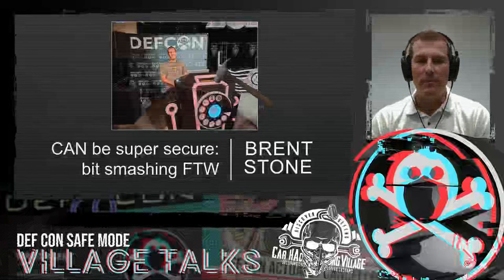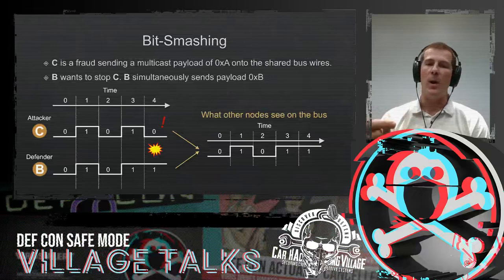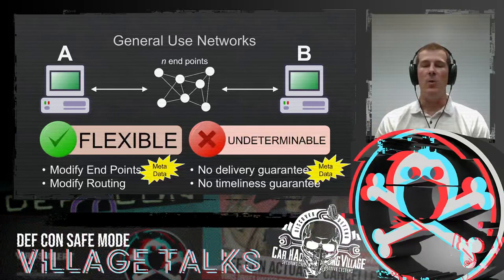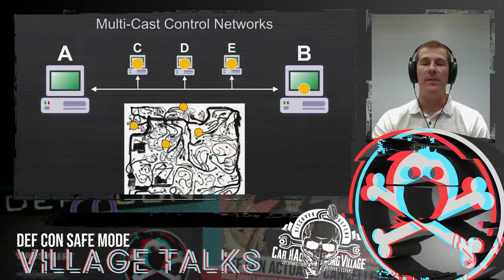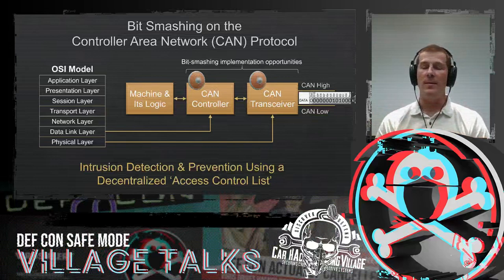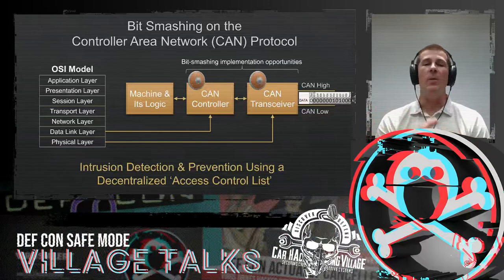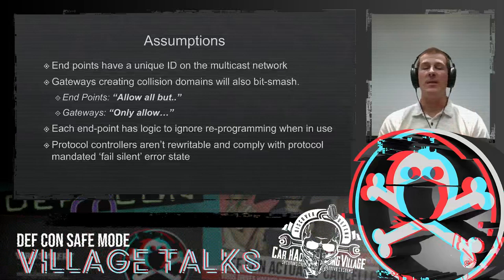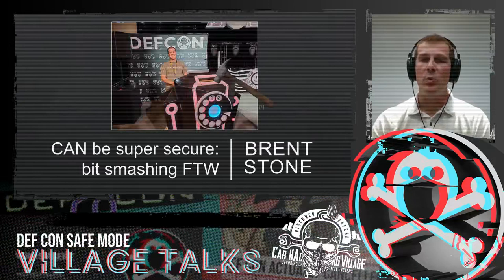DEF CON Safe Mode Car Hacking Village - Brent Stone - CAN be super secure Bit Smashing FTW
Bit smashing CAN transceivers are already on the market and cost pennies. Using them would make vehicles, robots, and medical devices effectively immune from almost every layer 2 attack including denial of service. Brent explains why this security measure works so well. This is also a call to action for industries using exclusively multicast ICS protocols like CAN to invest the less than $5/platform to greatly improve their product's security.